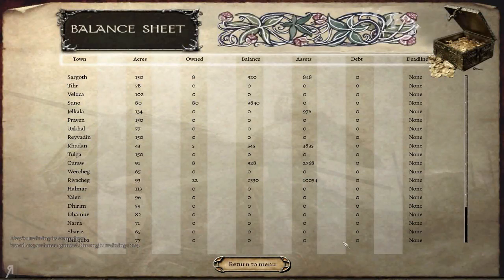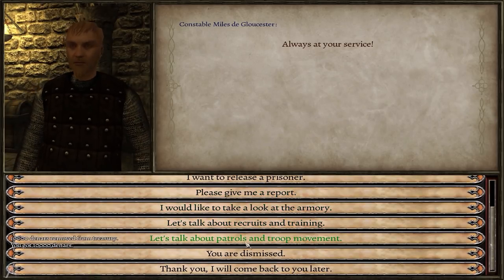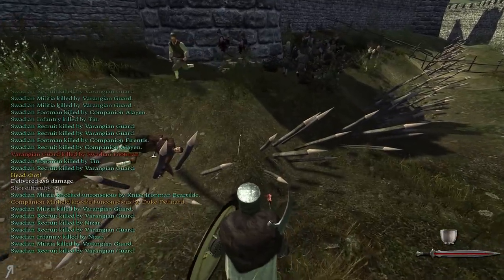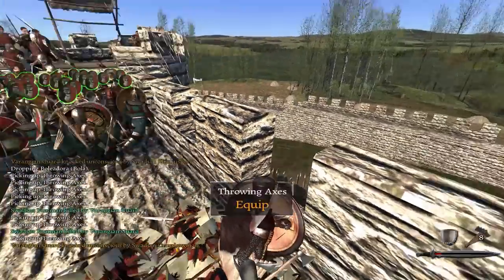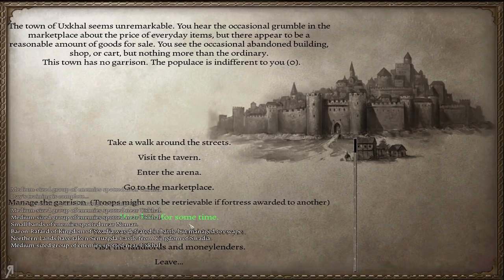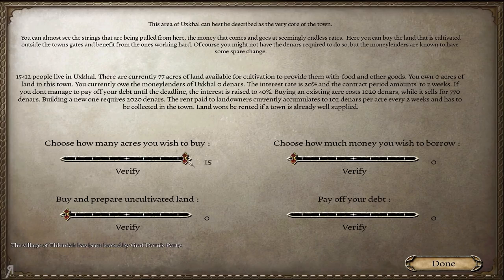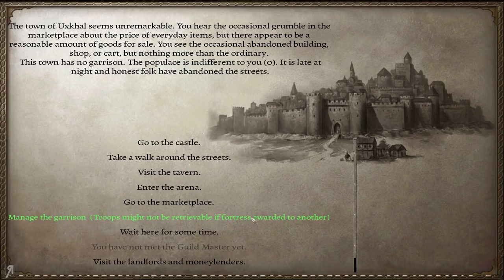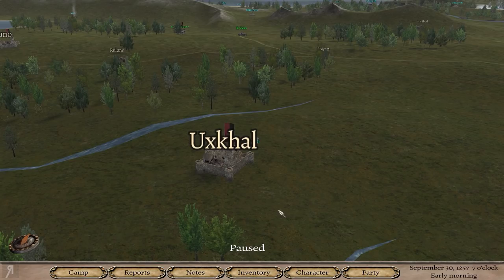DISMANTLING IN THE DEFINITIVE NATIVE ENHANCEMENT MOD PART 13 (BannerPage Warband Mod Gameplay)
DISMANTLING IN THE DEFINITIVE NATIVE ENHANCEMENT MOD PART 13 (BannerPage Warband Mod Gameplay) - Join Reformia and receive your LOYALTY BADGE (among other perks)

● Alexander S. ● Andreas W. ● Andrew C. ● Andrew S. ● Bence J. ● Carl_ ● Cosine ● David Mck. ● David McN. ● Dean ● Ellil ● Frank F. ● Kegan V. ● Kenneth M. ● Kim M. ● Lawrence E. ● Lordofcinder ● Mattchu N. ● Matthew K. ● Matthew M. ● Mystermask ● Neppy32 ● Ole G. K. ● Op de B. W. ● Sean M. ● Sebastian E. ● Snakers ● Stean H. ● Thomas M. ● Toby D. ● Viktor J. ● Nicolaus L. ● Esteban P. ● Cordagoth ● Giovanni J. C.M ● Andrew W. ● Matthew C. ● FlashMash ● Simon D.